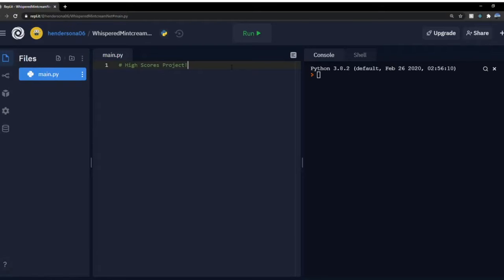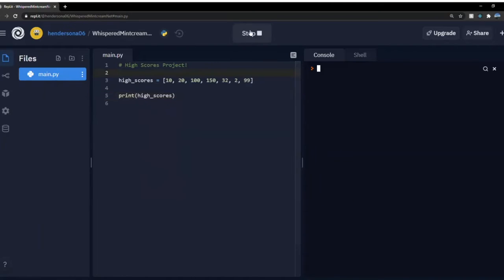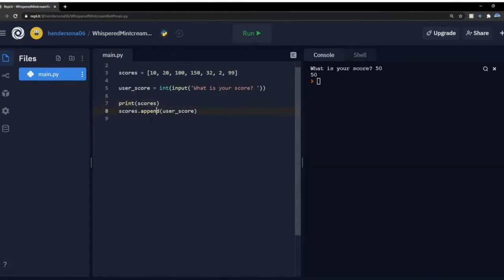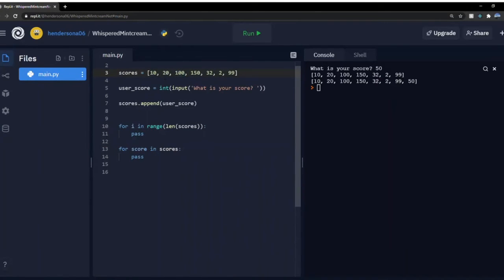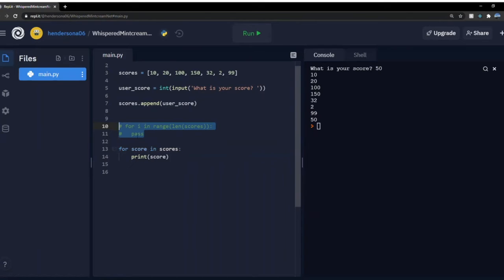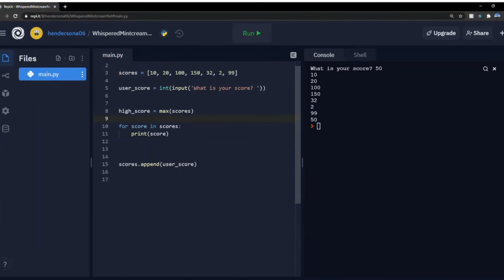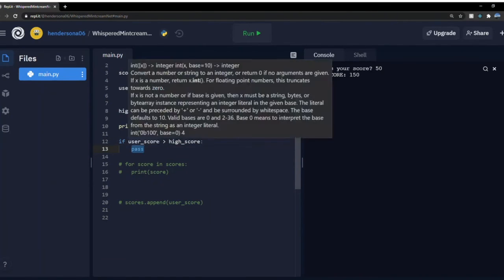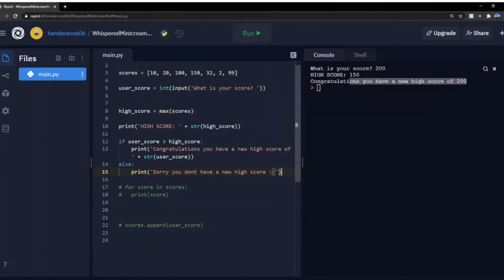Introduction to Python: Lists in Context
In this video Angus introduces you to the basics of python, perfect for beginners. In this tutorial Angus covers lists and how to use them.

to follow along with the tutorial.